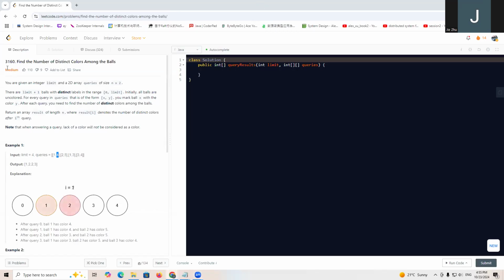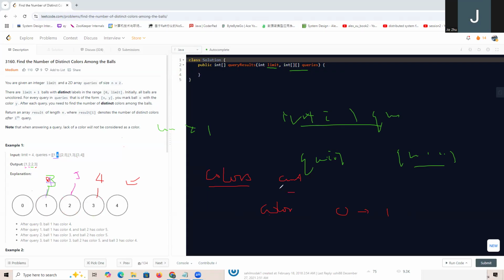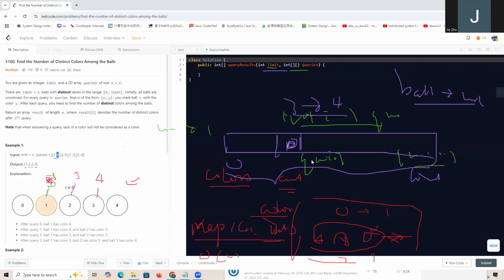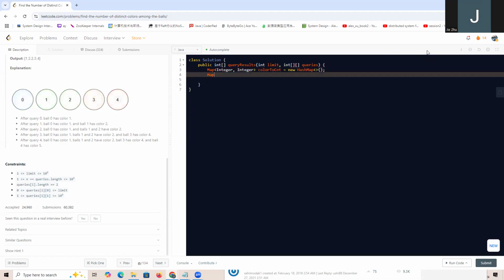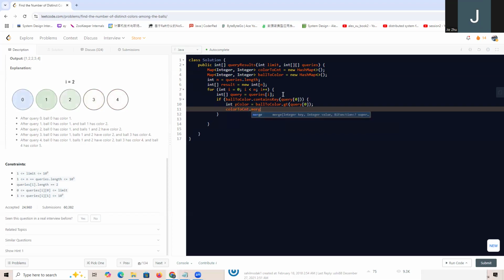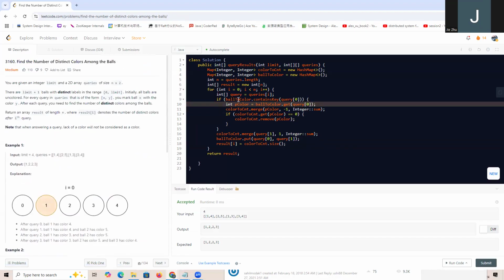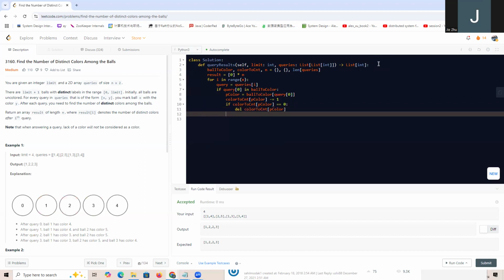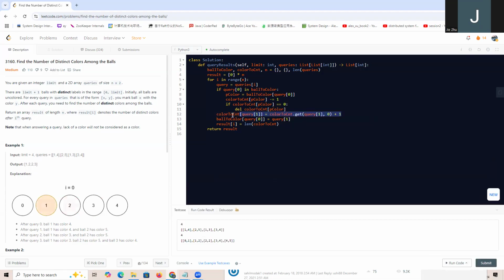3160. Find the Number of Distinct Colors Among the Balls